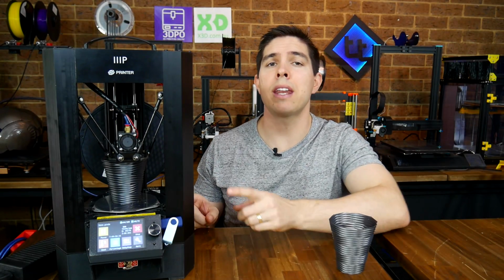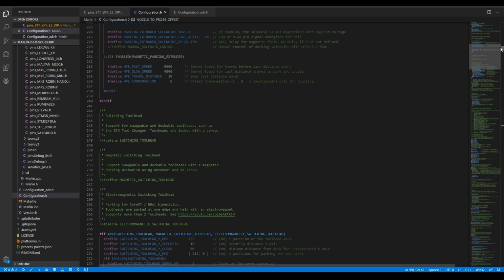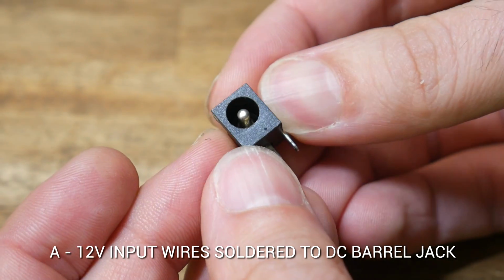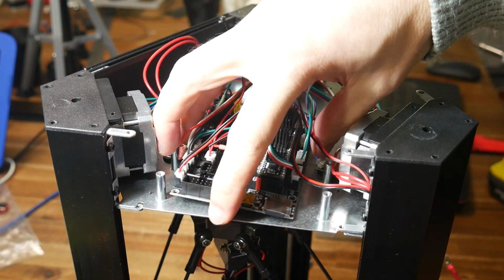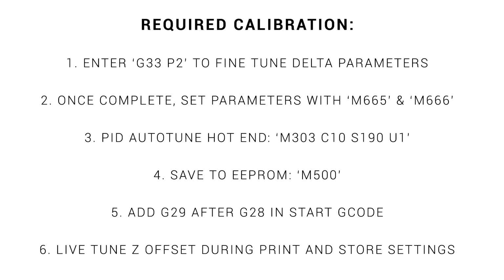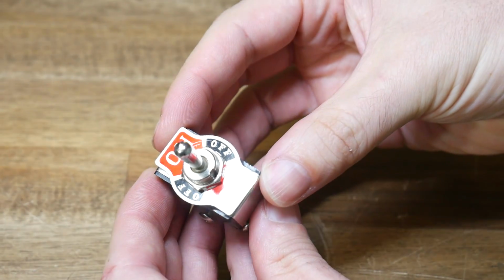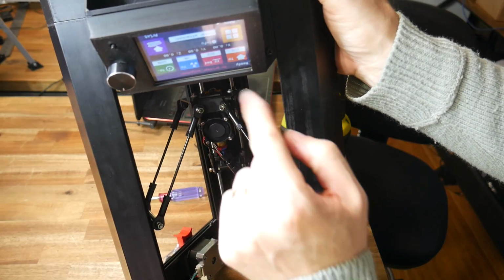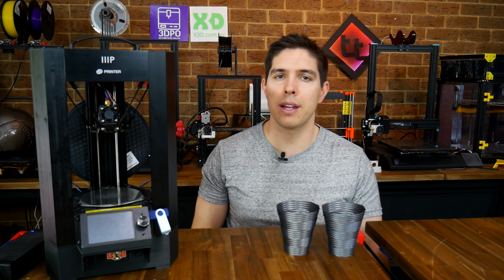Portable 3D printer guide - Monoprice Mini Delta mainboard swap and conversion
This is a quite long term project that I’ve finally completed. My Monoprice Mini Delta now has an SKR mini E3 DIP mainboard with TFT35 touch screen, plus a lipo battery compartment to make it completely cordless and portable. Better yewt, thanks to capacitors, you can hot switch between power sources while the machine is printing.

I enjoyed this as a technical challenge and I’m sure in future there will be a situation where this modification makes a lot of sense. In the meantime, let me read your ideas for scenarios where a portable 3D printer will be valuable.

Full resources below, thanks again to the MPMD community for their outstanding work, plus my patrons for their input into the last part of the video.

My files for BTT SKR mini E3, TFT35, feet and battery compartment

Purchase the Monoprice Mini Delta:
eBay Aus
Purchase the BTT SKR mini E3 DIP:
Aliexpress (cheapest, select which board you want)